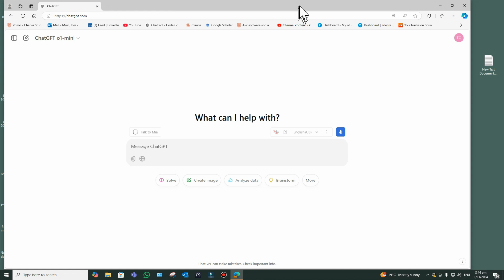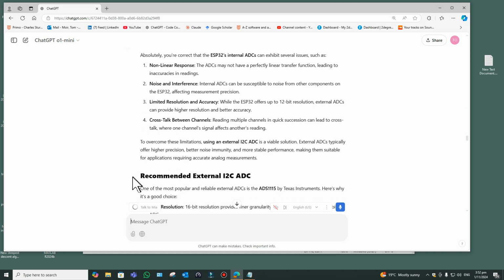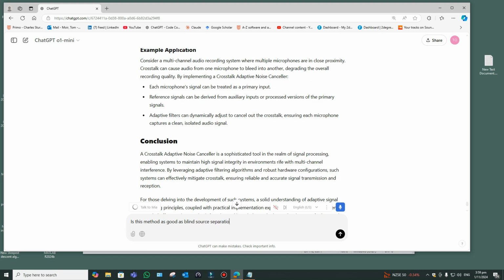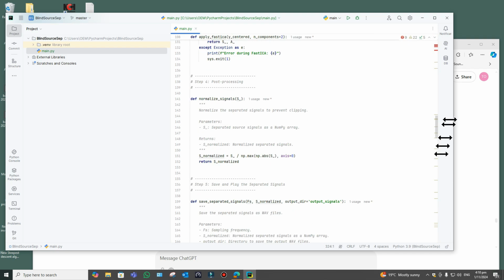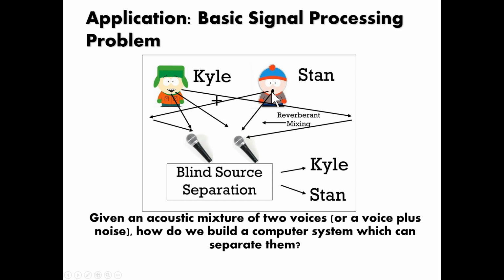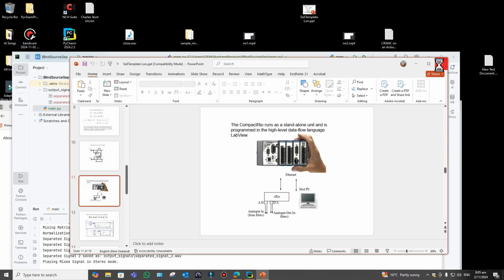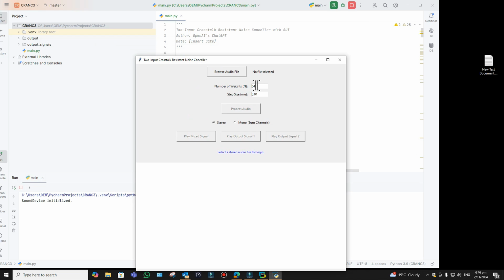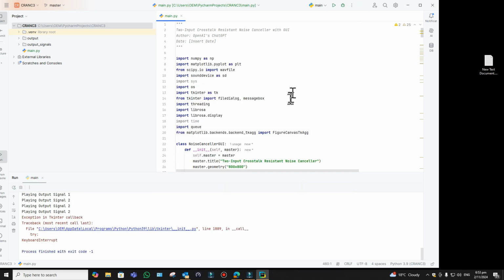Adaptive Noise Separation and ChatGPT o1 mini. It's like magic!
A new way of doing research and development. Use AI as an assistant or an expert helper. This is how I would do it illustrated on this topic but it could be any topic. It's like Magic!! Starts with ESP32 code and moves on to Python, simulation and demonstration.